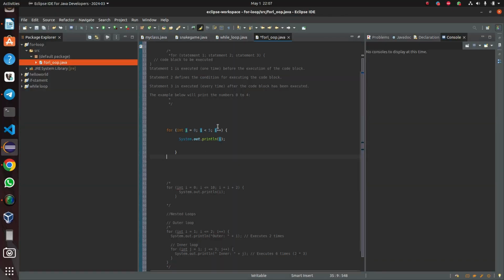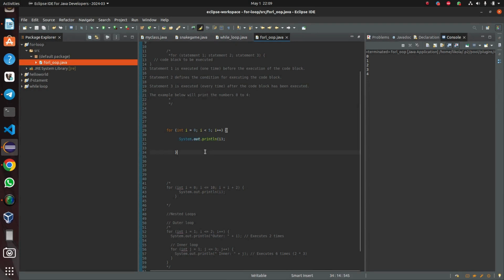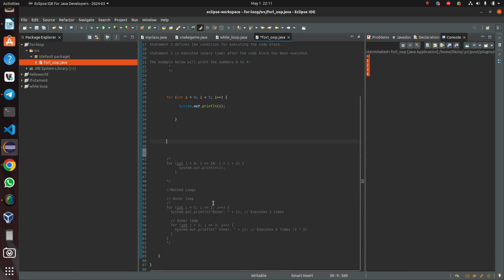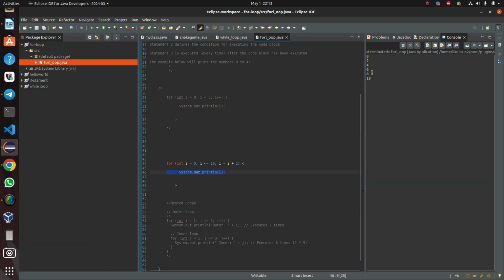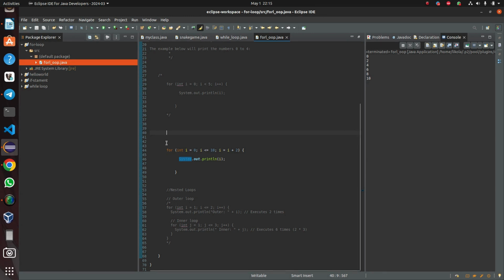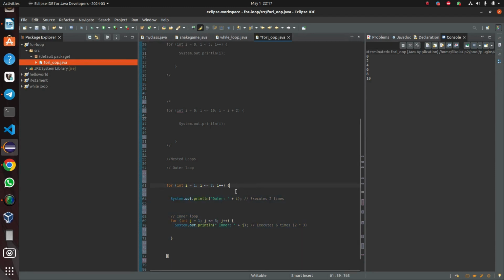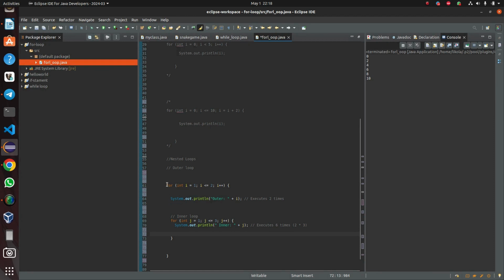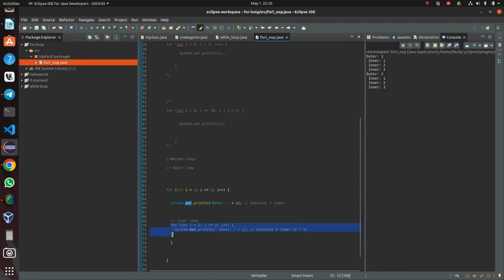for loop in java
in this video we  will talk about the for loop in java